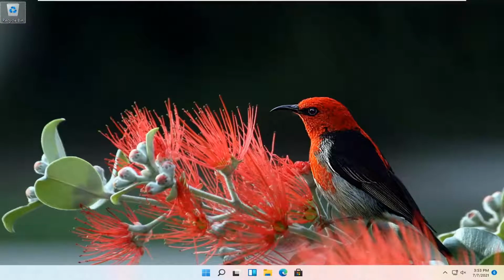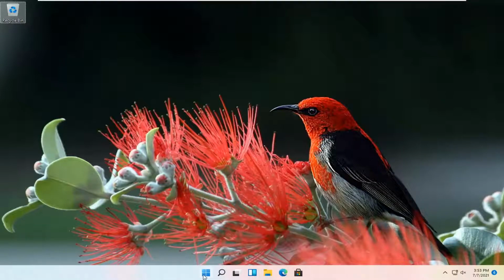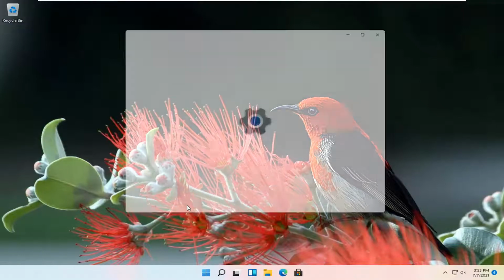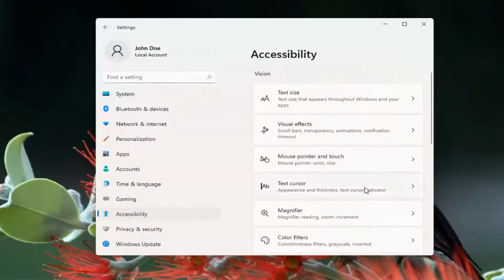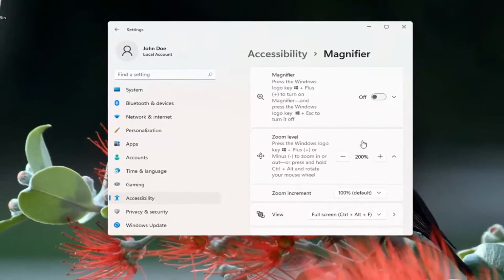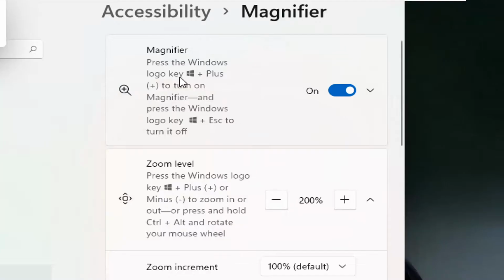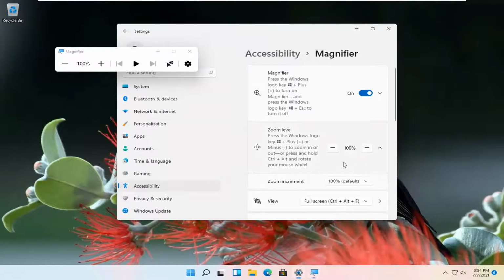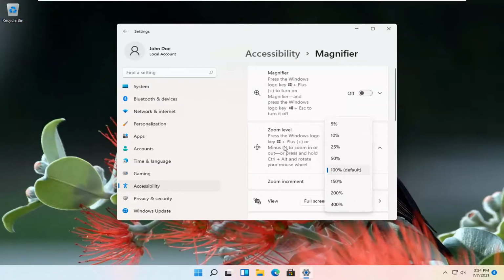Windows 11 Magnifier Tutorial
Magnifier is a tool that enlarges part—or all—of your screen so you can see words and images better. It comes with a few different settings, so use it the way that suits you best.

This tutorial will show you different ways to change the view of Magnifier for your account in Windows 11.